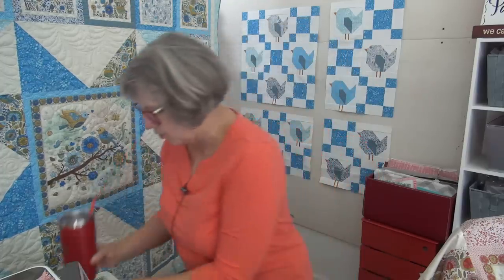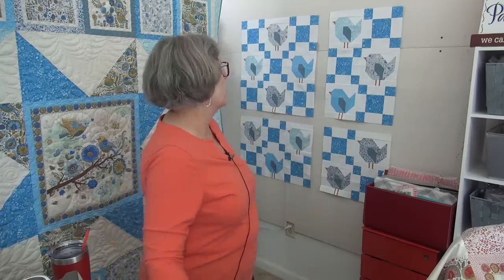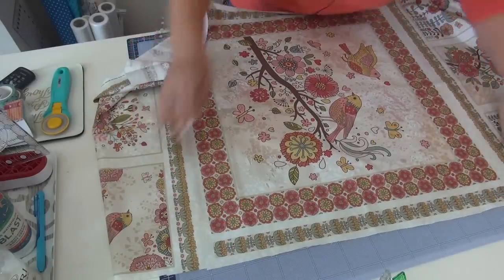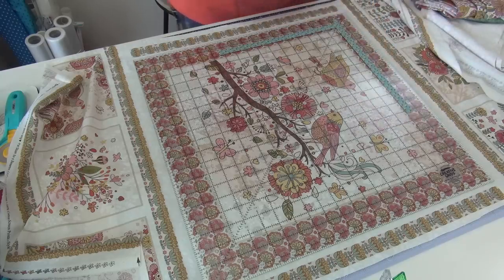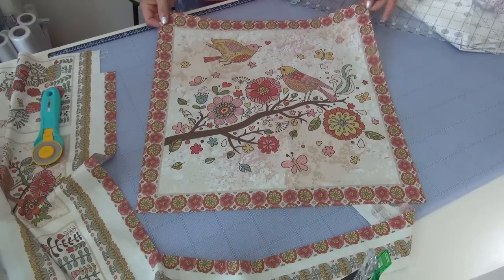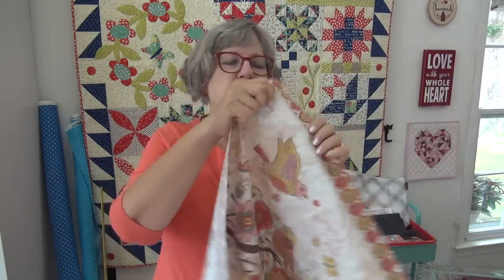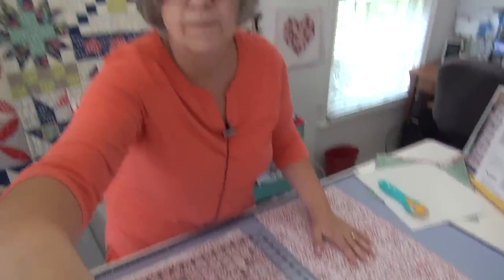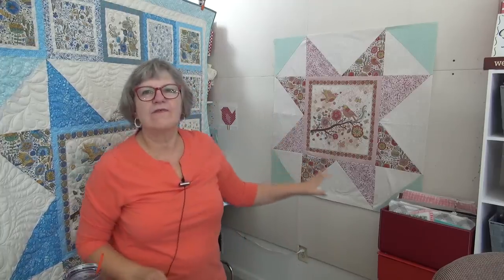Birdsong Tour Day 1, Nature Walk quilt, Hello Birdie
::Nature Walk
::Goodies Mentioned
–20.5” square ruler if on back order you can also get

Rag Doll Quilt Pattern from Quiltmaker Quiltmaker Magazine, early fall ‘89, no. 16.  Was reissued in 2013 Quiltmaker Classic as Georgann showed.  I ordered the single pattern off ebay.